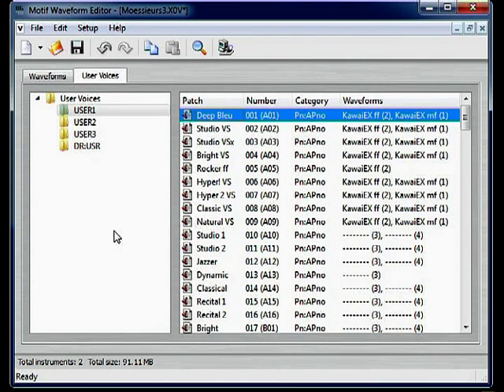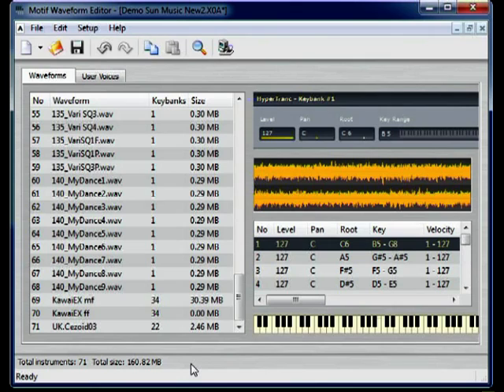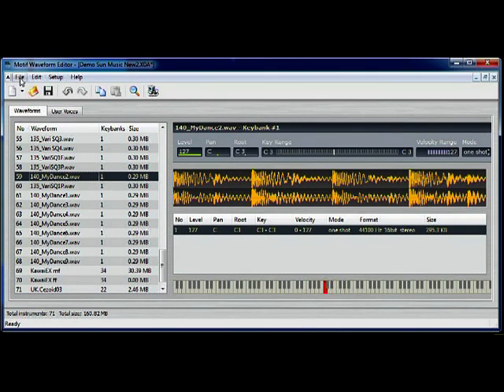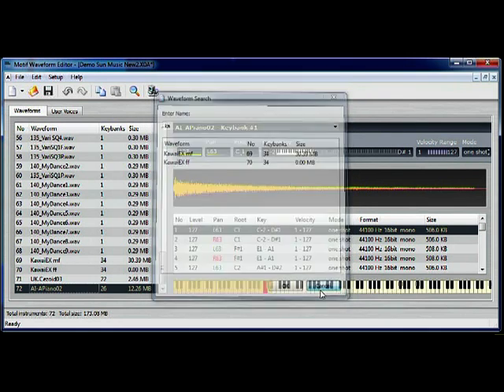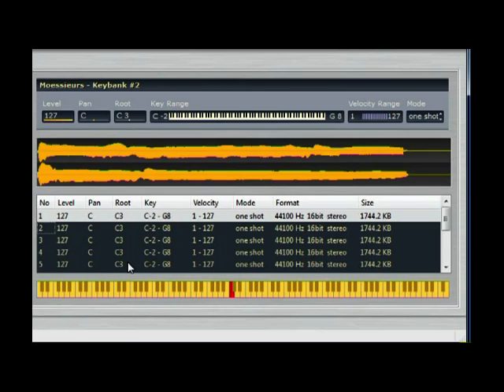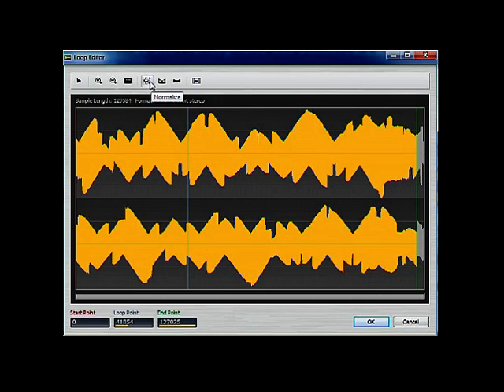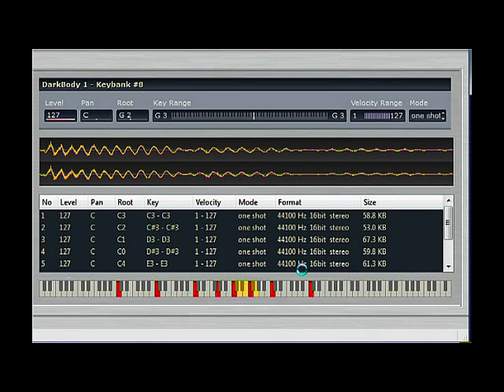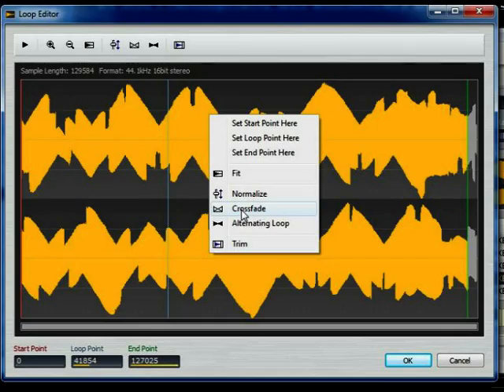Motif Waveform Editor from John Mêlas for Motif XS in english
Presentation of the Motif Waveform Editor from John Mêlas for Motif XS on Windows Seven,
Copying and managing voice with samples, without sample duplication, edit or creating new waveforms, import wav, aif, aiff and Sound Fount 2 samples to create new waveforms, edit keybank (samples) with loop editor  : zoom function, normalize, loop cross fade, alternating loop, trim. The software is available on the John Mêlas web site in demo version or for sale.

PS sorry for my french accent.
Select "expand" view for better video and sound quality.